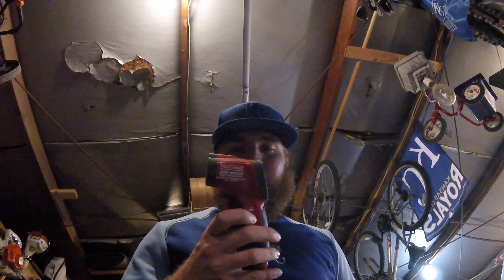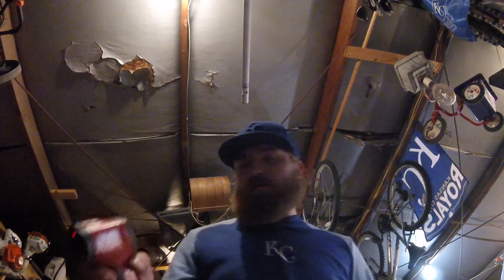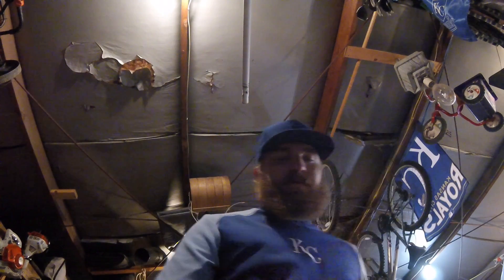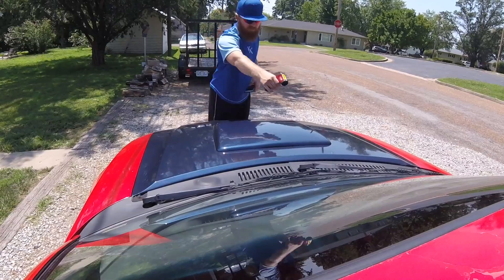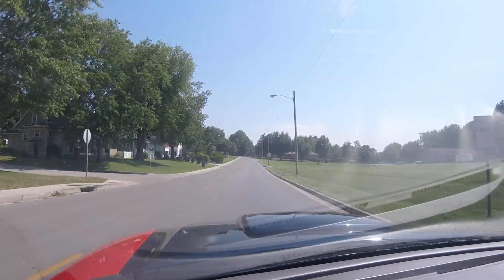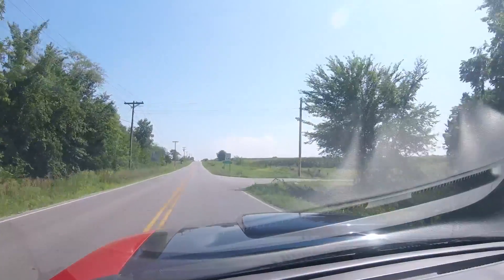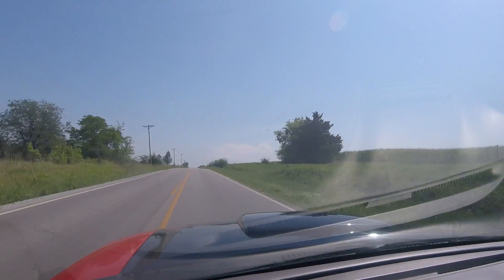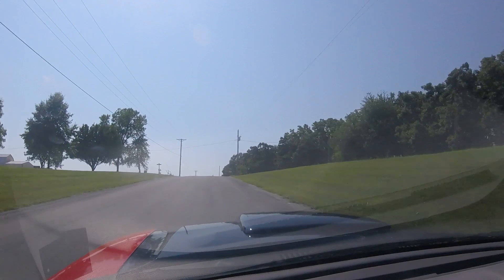What Does Hood Insulation Actually Do?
Have you ever wondered what the fabric under the hood of your car was used for? Well you have come to the right place! In this video I run a set of tests both with and without the hood insulation installed. I am testing on the basis that the insulation limits sound and contains heat. This test is done on a 2000 Mustang GT so results may vary depending on the car. I hope you enjoyed this video if you did please share with someone else who may also find it interesting. Check me out on Instagram @WJStangSports for more information about future videos as well as an opportunity to participate in videos.